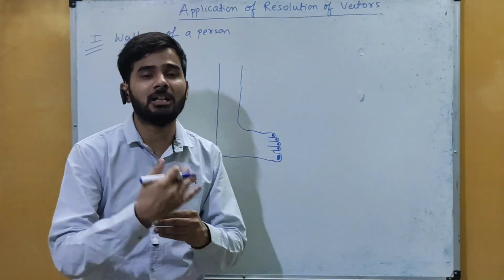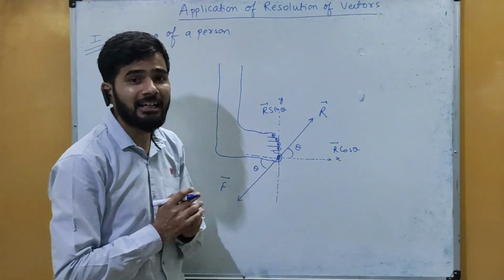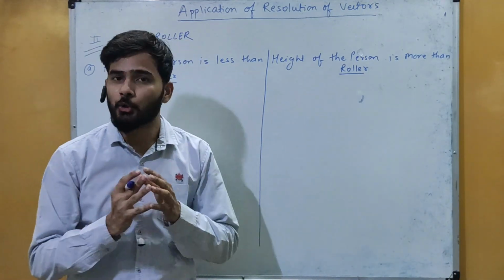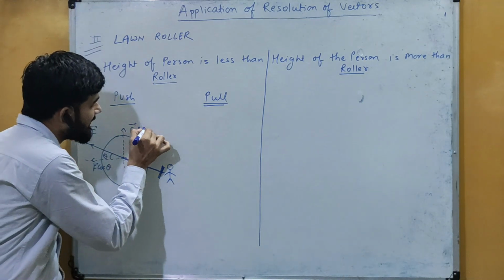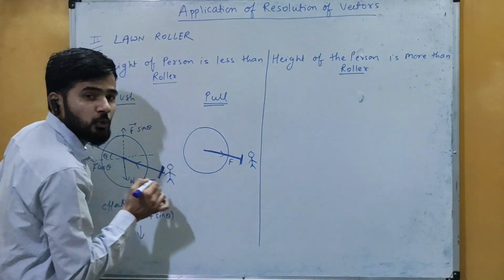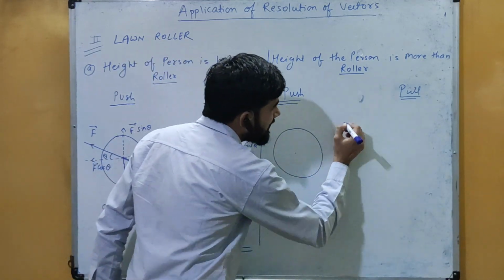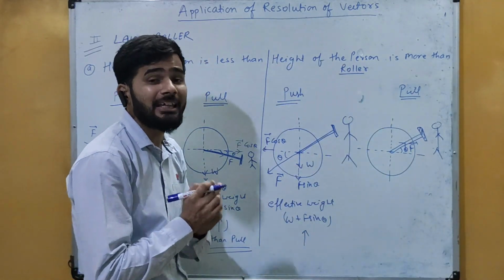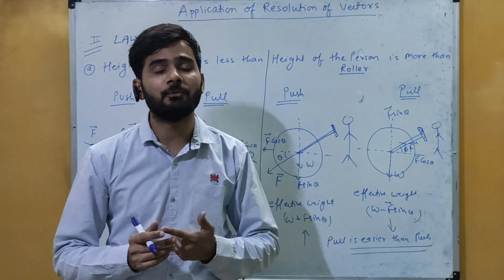PHYSICS📚CLASS XI📚MOTION IN A PLANE📚PART-10📚APPLICATION OF RESOLUTION OF VECTORS📚FAIZPHYSICS📚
THIS VIDEO IS FOR CLASS XI SUBJECT PHYSICS ...THIS IS ABOUT FOURTH (4)CHAPTER i.e MOTION IN A PLANE..THIS PART INCLUDES THE EXPLAINATION OF APPLICATION OF RESOLUTION OF VECTORS i.e WALKING OF A PERSON AND PUSH AND PULL OF A LAWN ROLLER